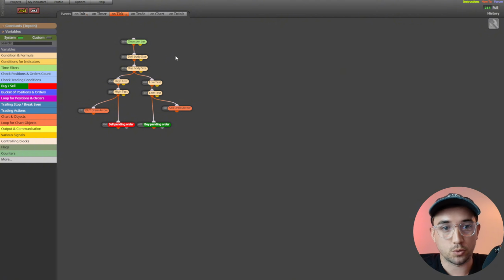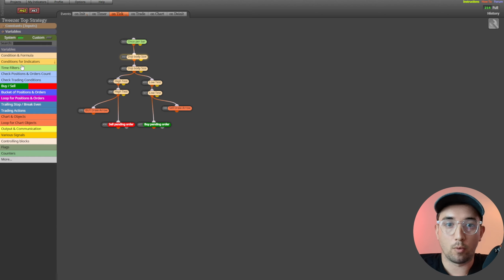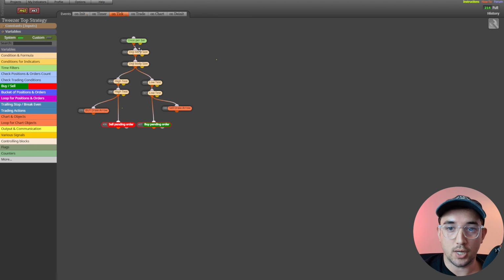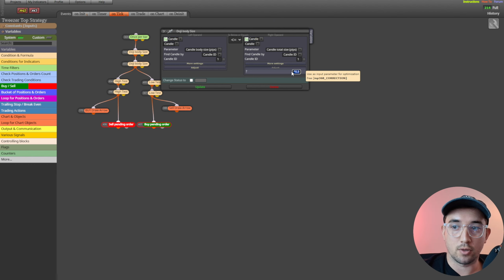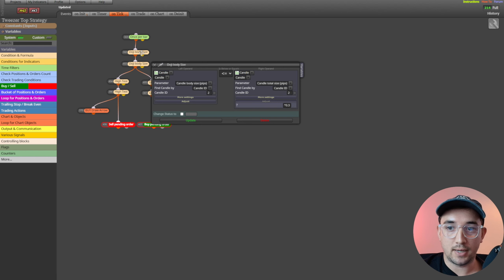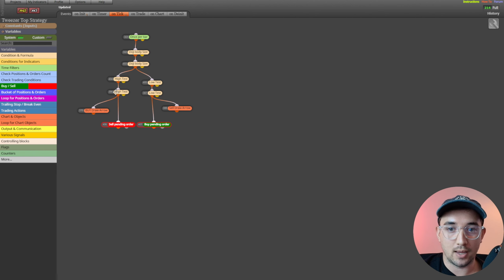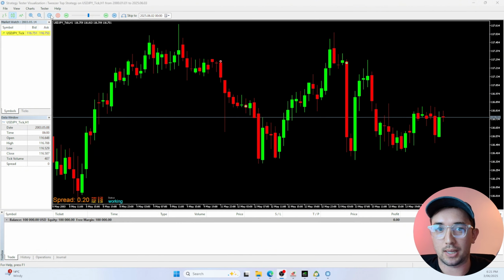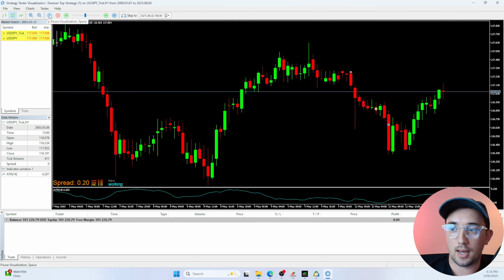How To Make A Trading Bot/Algorithm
Learn to build any trading algorithm without code!